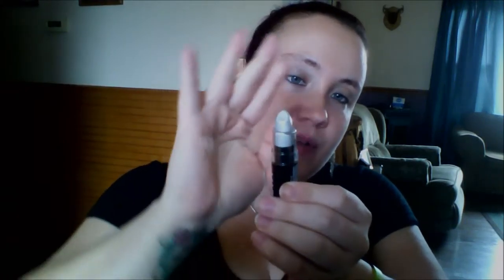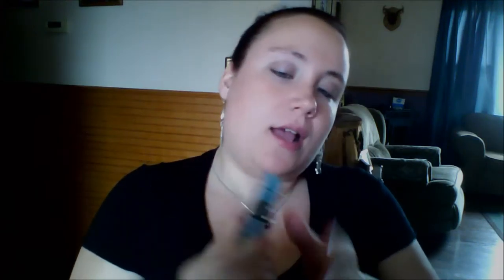Review and Swatches of the NYX Wicked Lippies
Hope you enjoy this swatch and review of the NYX Wicked Lippies!

PINTREST: simplebeauty90
PERISCOPE: simplebeauty90